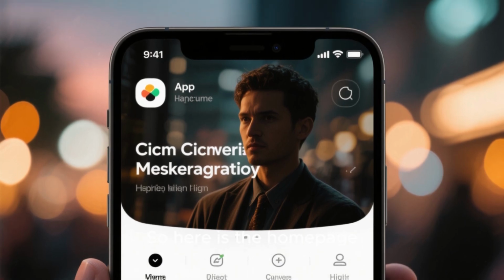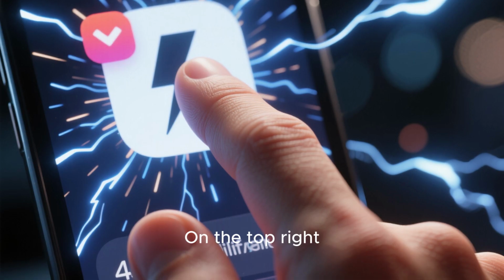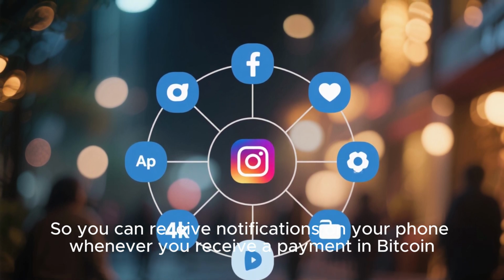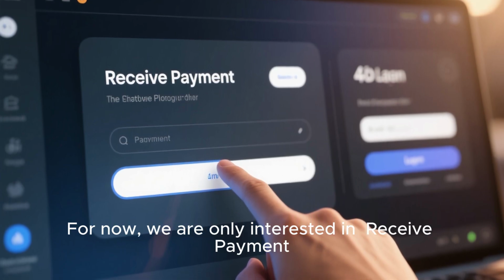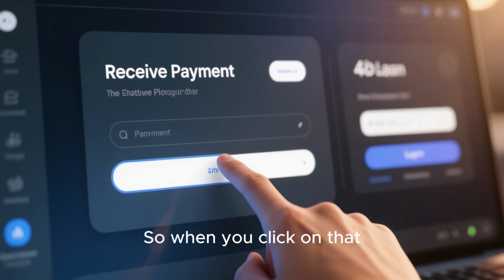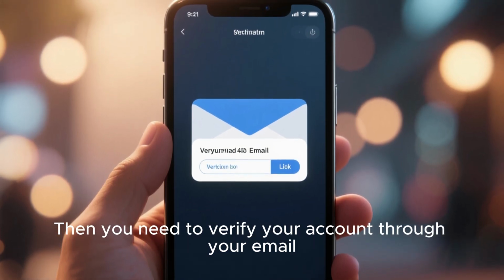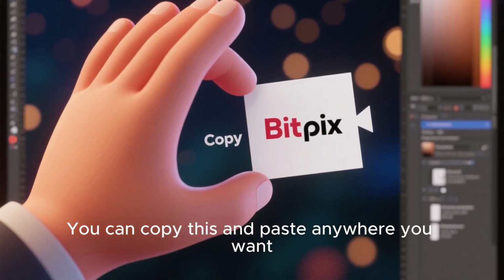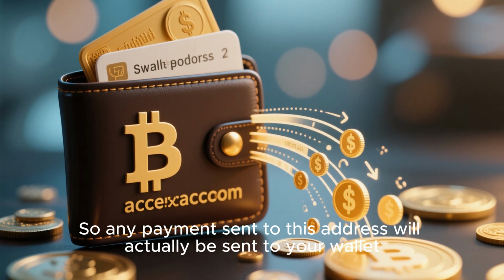Get paid in Bitcoin!!!!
Have you ever wondered how you could get paid in Bitcoin or Satoshis for your services? Your client pays in fiat currency and you receive Bitcoin, a stronger currency with high appreciation potential.

Well, now that's possible with the BIPA app.

Install the BIPA app on your phone. You can find it on the Apple App Store or Google Play Store.

Create a free account within the app.

Generate your Bitpix key by selecting the "Trading" option at the bottom of the screen.

Share your Bitpix key or a QR code generated from that key with your customers to receive payment. You can also display this QR code at your business location.

That's it! Now you're ready to start receiving Bitcoin for your services.

You've just joined the group of people who are achieving financial freedom and gaining control over their wealth.